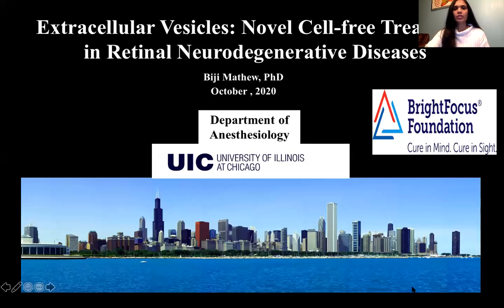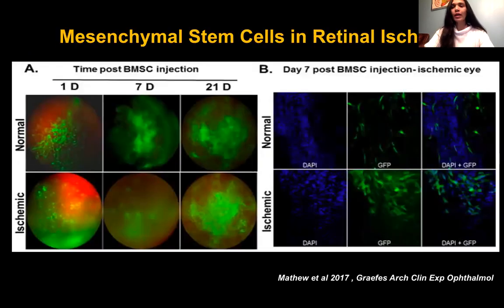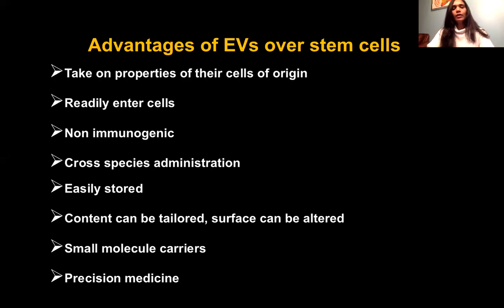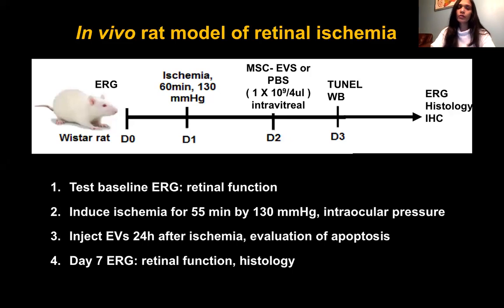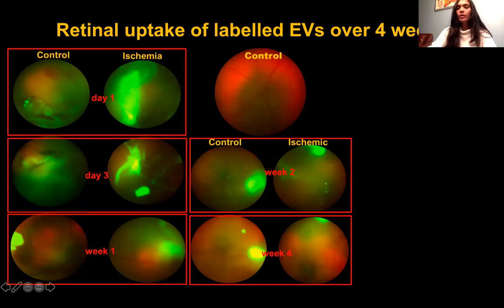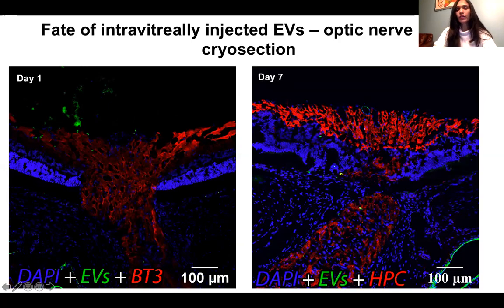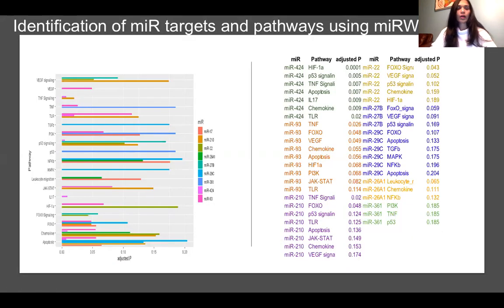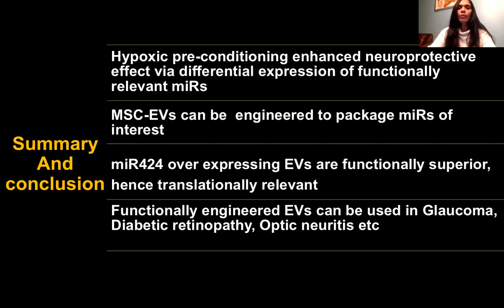Biogenesis of Extracellular Vesicles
Dr. Biji Matheu - USA